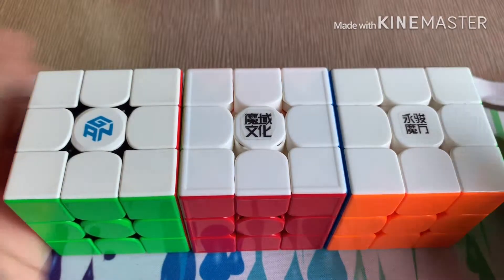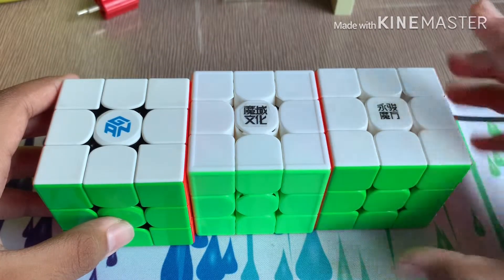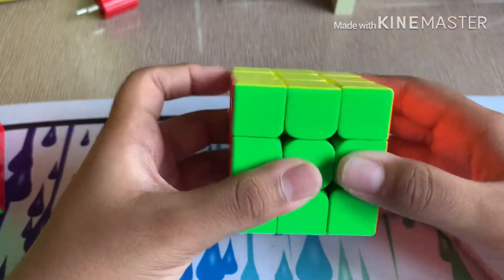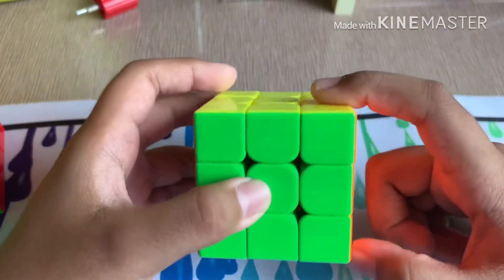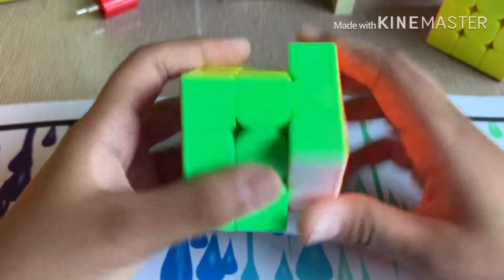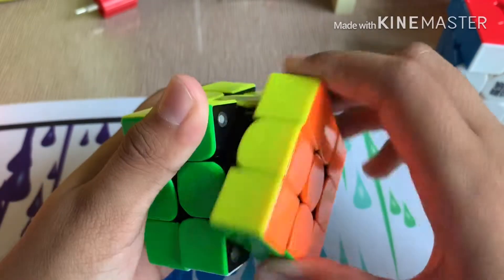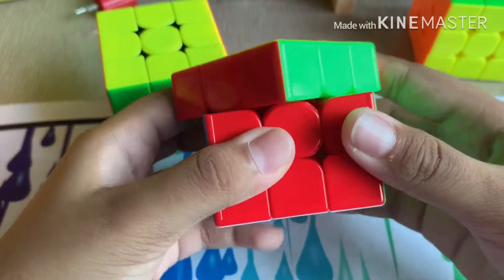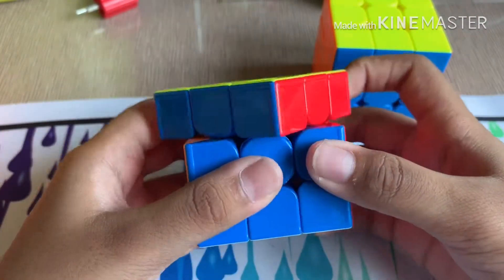Which one will be my main?(GTS3M vs Gan X vs YJ Yulong V2M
I really like all of these cubes but at different times I prefer different cubes.